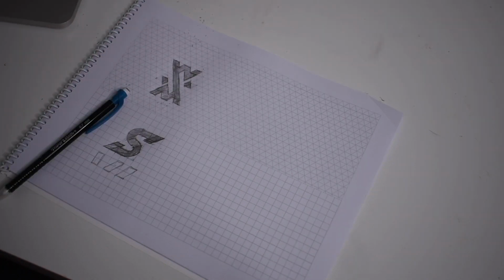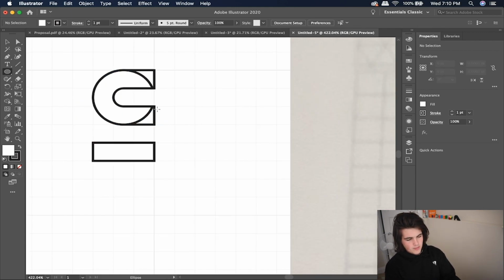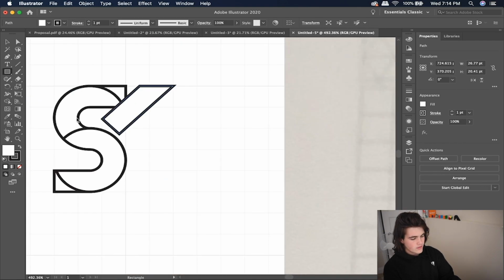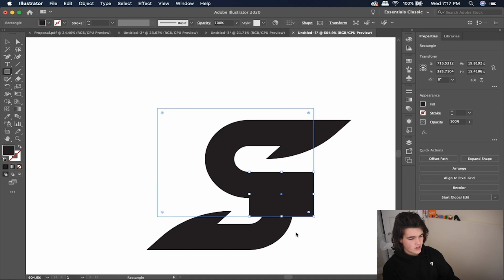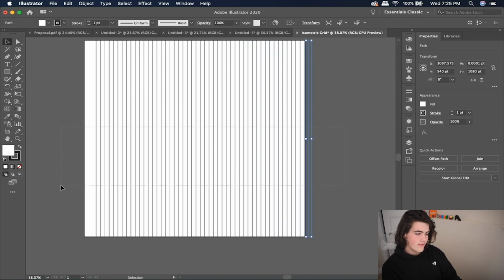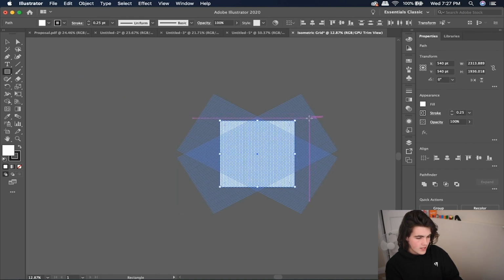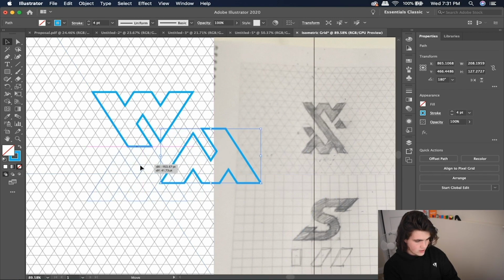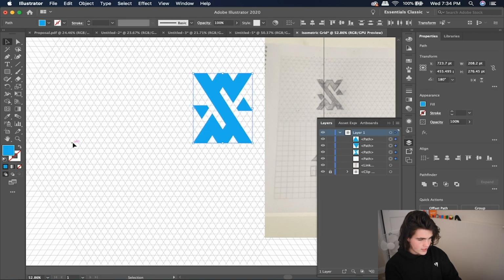Using Grids to Create Logo Designs in Adobe Illustrator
This week I cover using grids in the logo design process on Adobe Illustrator. Thank you for your continued support.